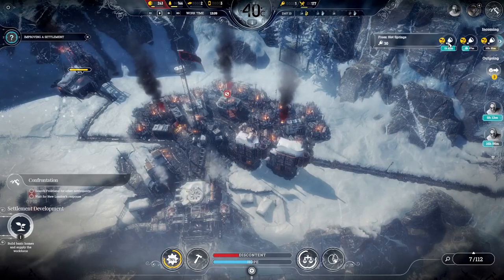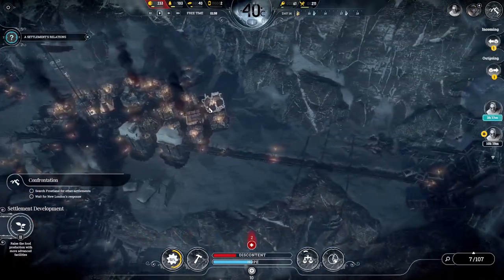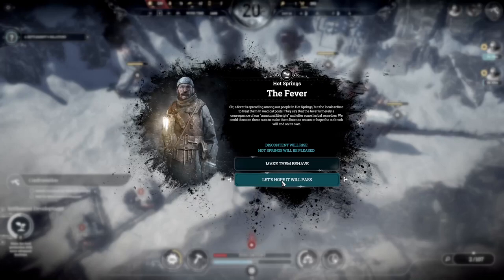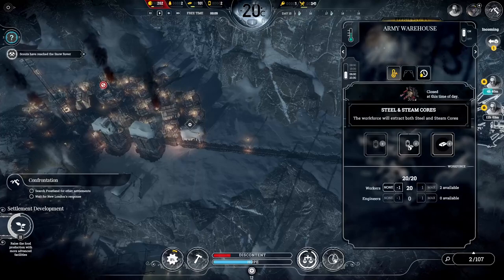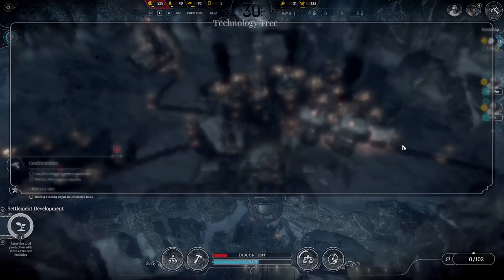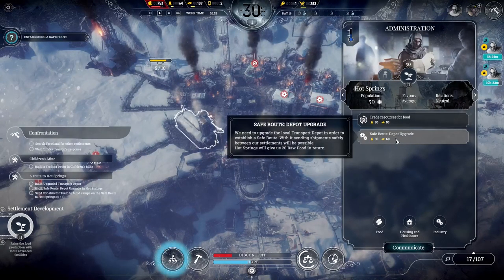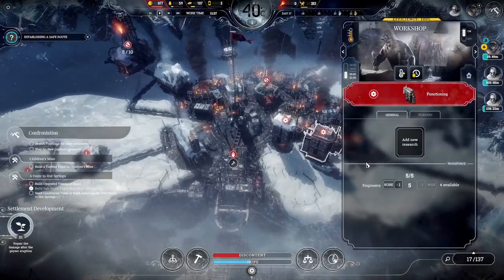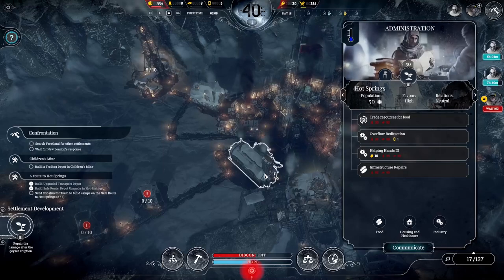Discovering more settlements | First time playing Frostpunk | Ep 26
We keep searching for more settlements, and we find two more.